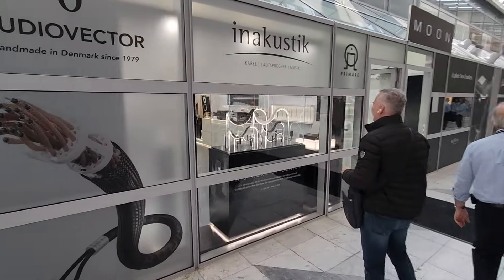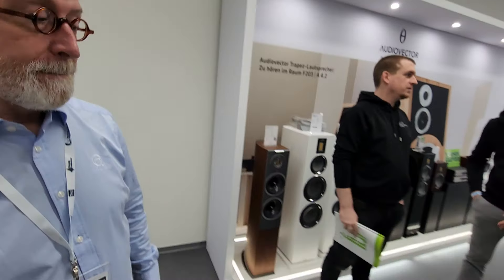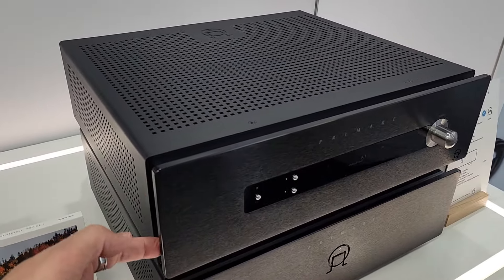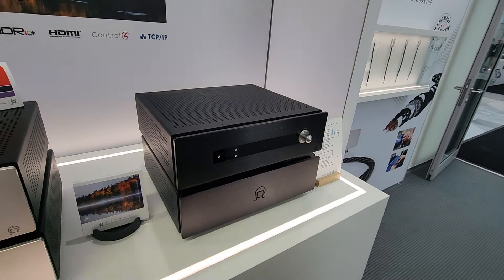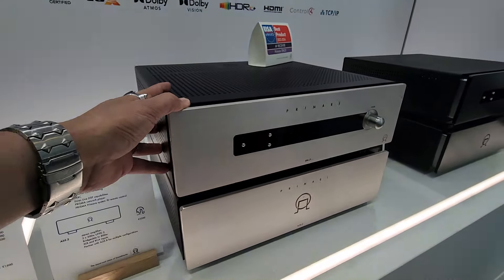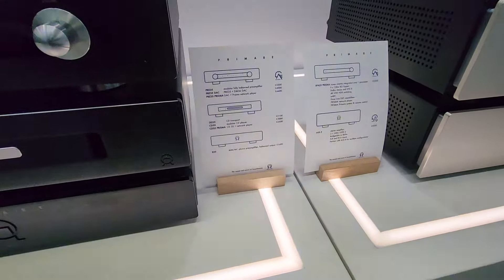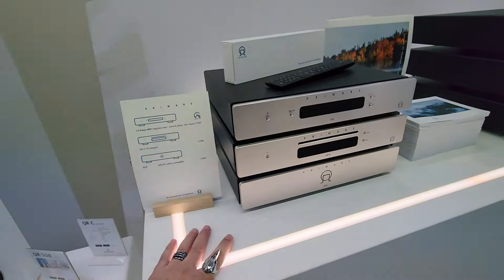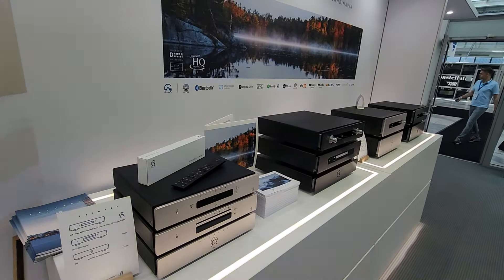😍 Already Found My Newest Piece of Gear - Primare's New State-of-Art SSP